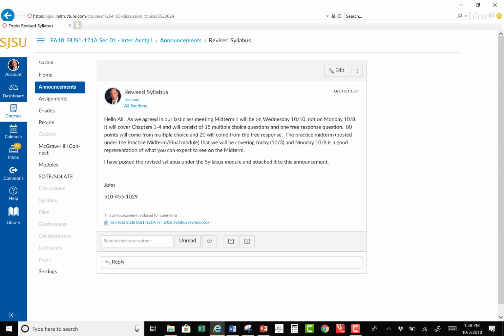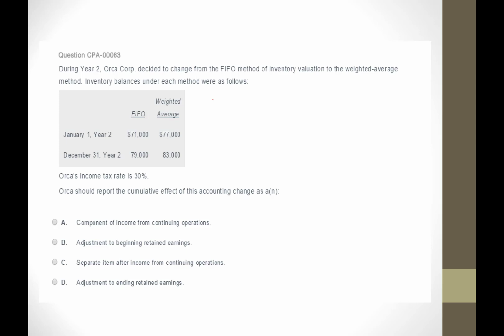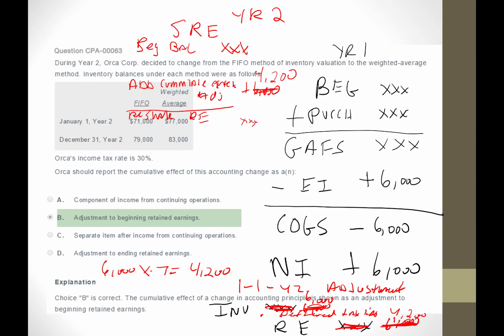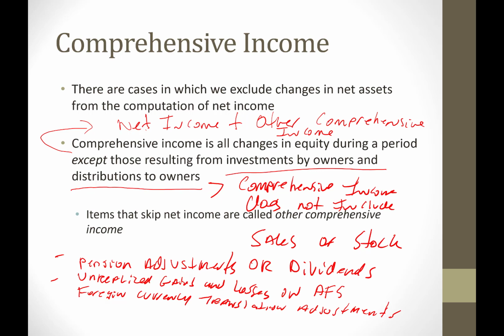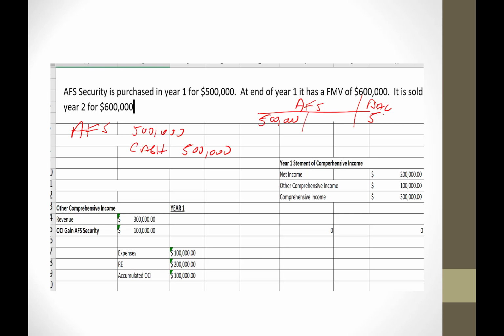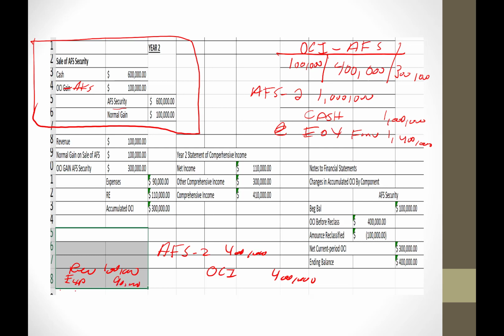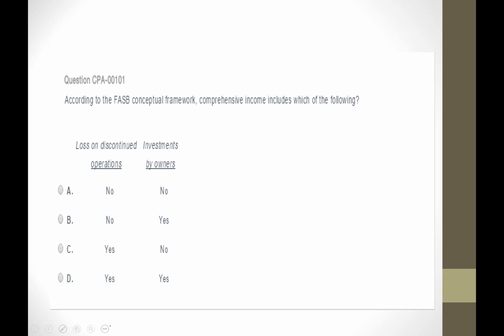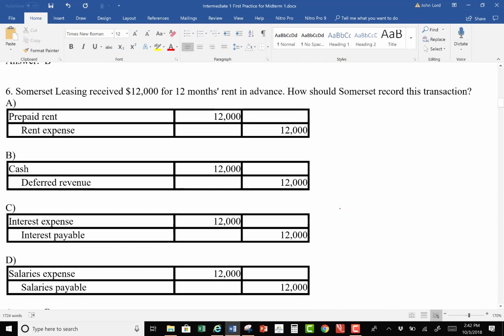Intermediate 1 Chapter 4 Lecture End